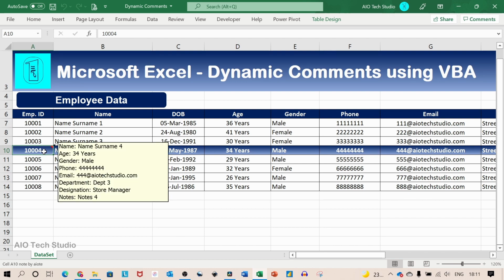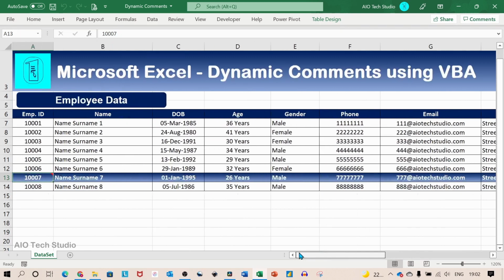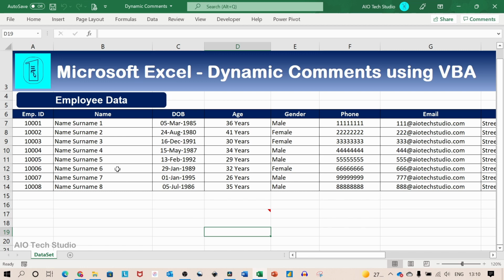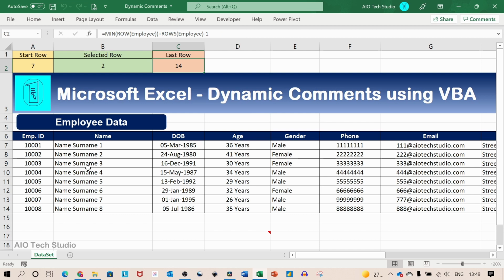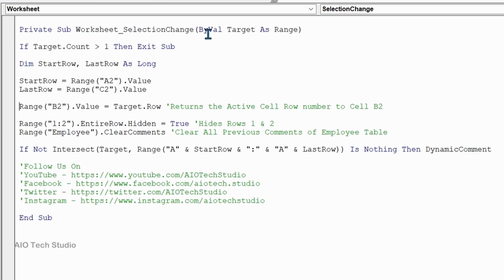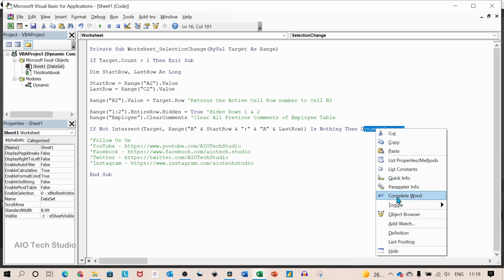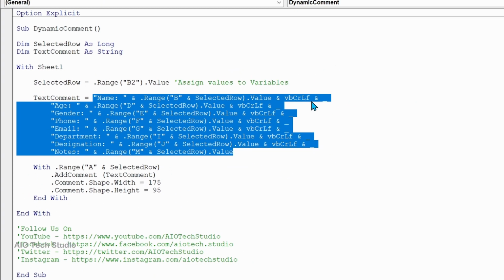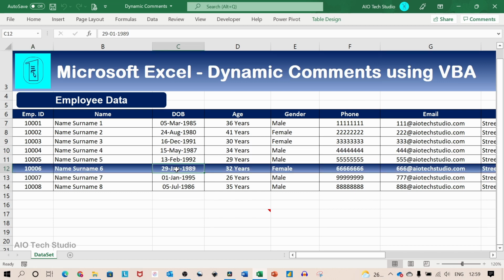How to Create a Dynamic Comments using VBA in Microsoft Excel - AIO Tech Studio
Video# 17 – How to Create a Dynamic Comments using VBA in Microsoft Excel.

2) How to Create a Customize Form using VBA and Data Mapping in MS Excel (Part 1)
3) How to Create a Customize Form using VBA and Data Mapping in MS Excel (Part 2)

Chapters
00:00 Introduction
00:19 AIO Tech Studio - Intro
00:37 Worksheet Setup
03:06 Macros
06:46 Final Testing